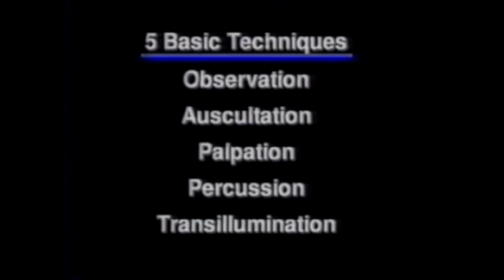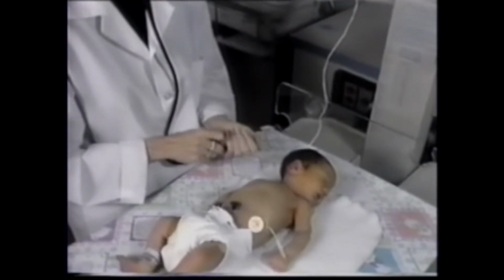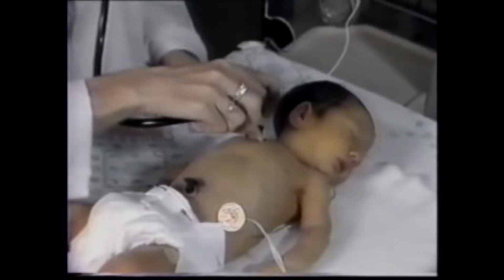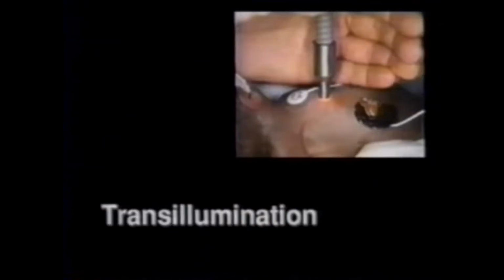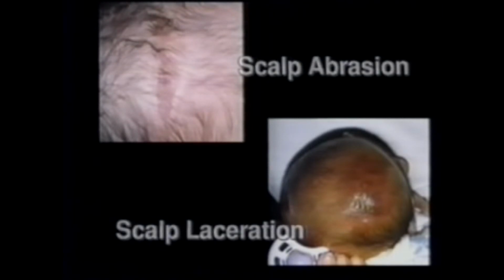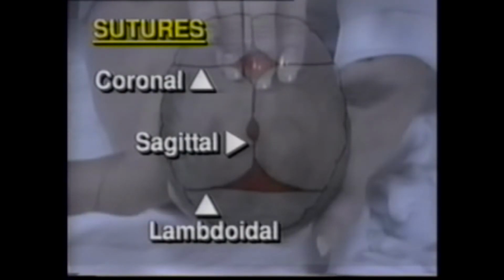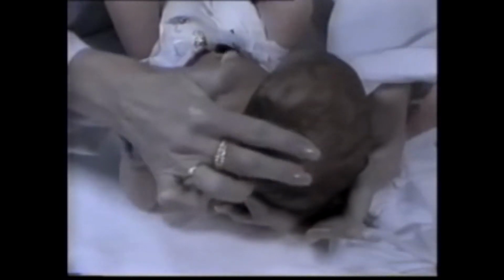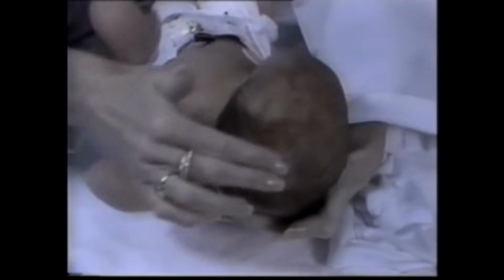Physical Examination of a Newborn Part 1/4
Music and Video Editor is provided by Movavi Movie Editor Plus